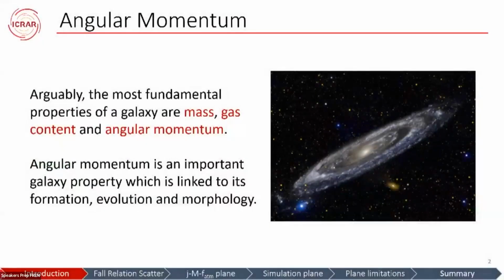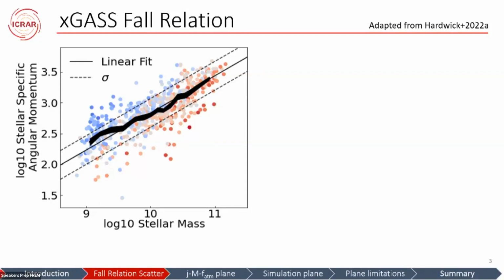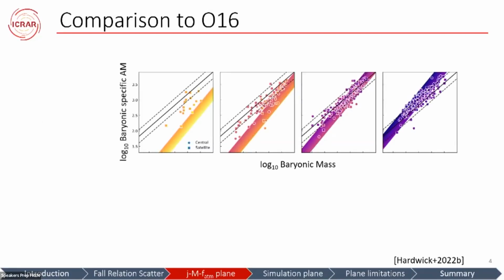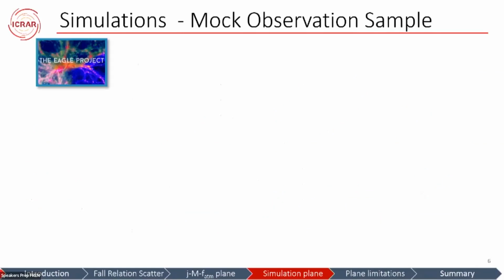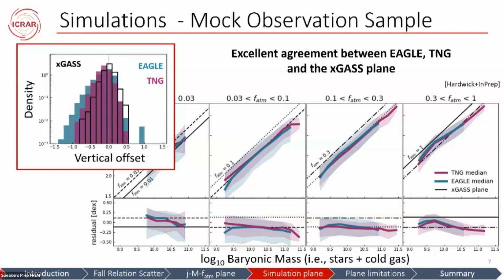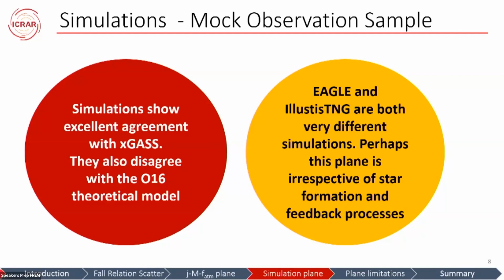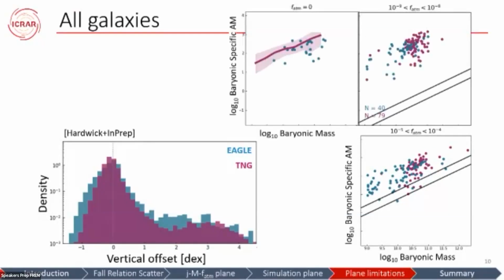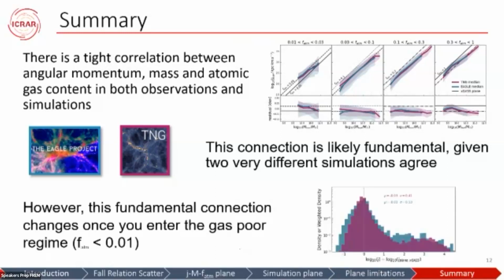ASTRO 3D Science Meeting 2023 Jennifer Hardwick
The connection between galaxy angular momentum and gas fraction in both observations and simulations.